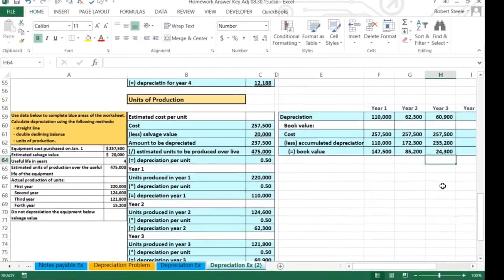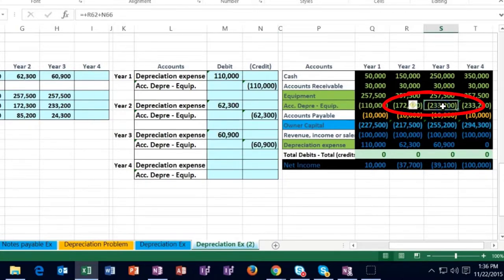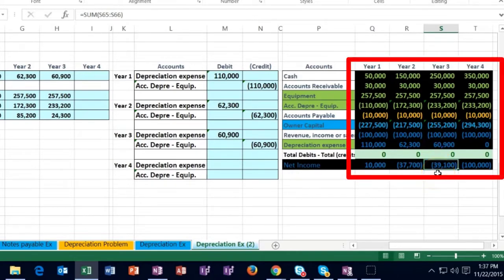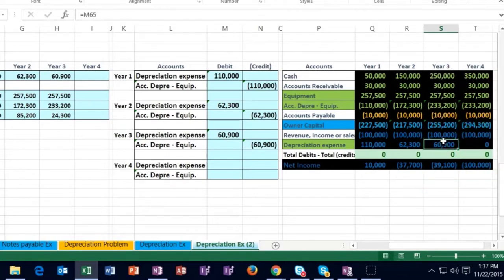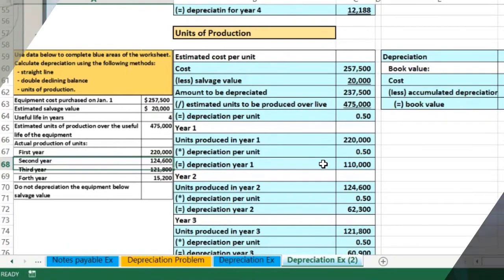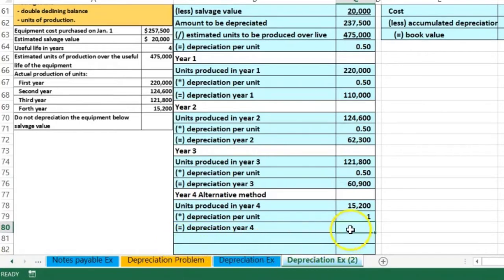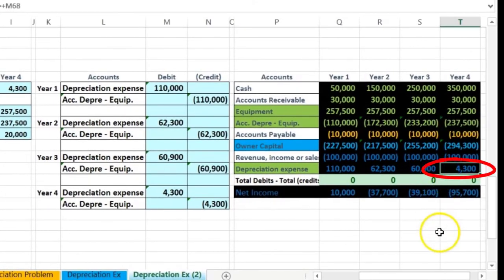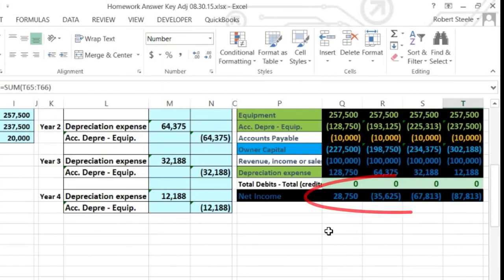Depreciation Ex Units of Production Part 2 50.1 1000.70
Depreciation Ex Units of Production Part 2